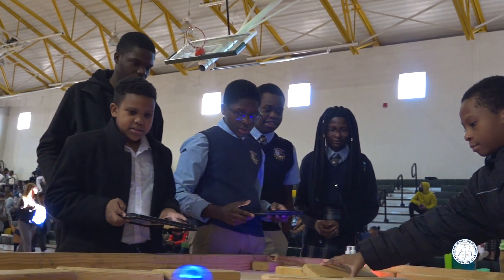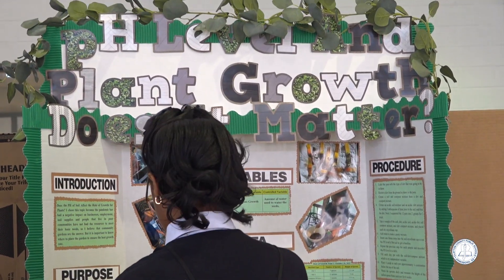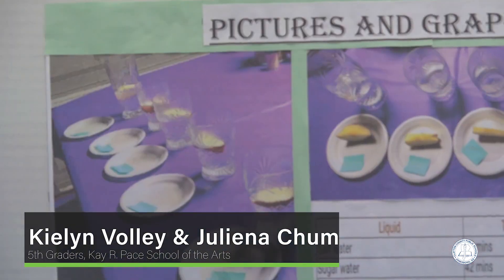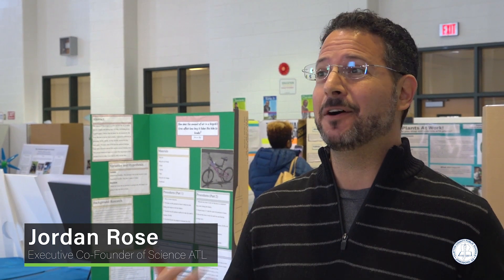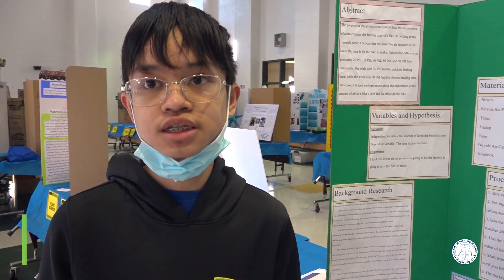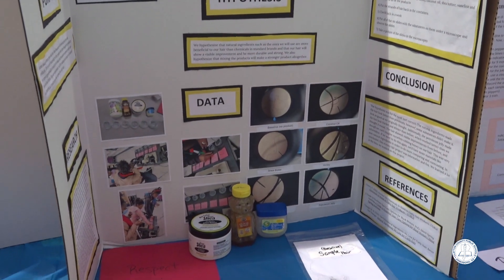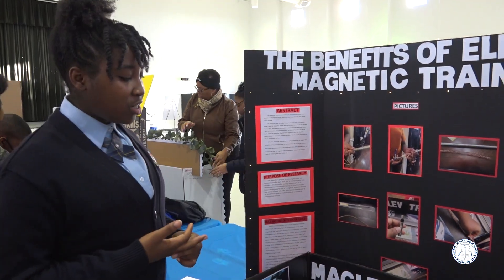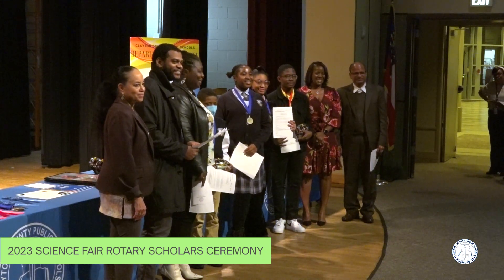Clayton County Regional Georgia Science & Engineering Fair 2023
Students representing schools from across Clayton County Public Schools (CCPS) participated in the annual Regional Science and Engineering Fair!

Held at Morrow Middle School, the regional fair provides a chance for district and school-level science fair participants to present their projects to judges and receive feedback regarding their efforts to advance science!

On behalf of CCPS, we applaud all of our students for their enthusiastic participation in the science fair and wish them all the best of luck through the judging and awarding process. In addition, we commend Ms. Janetta Greenwood, CCPS Science Coordinator, her team, all teachers, parents, and stakeholders for supporting these scholars' engagement in the fair.